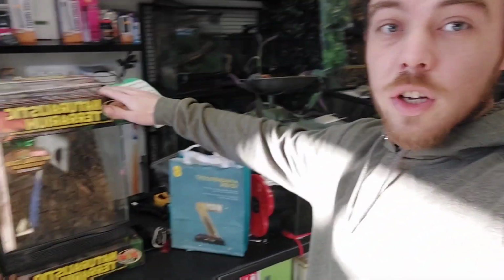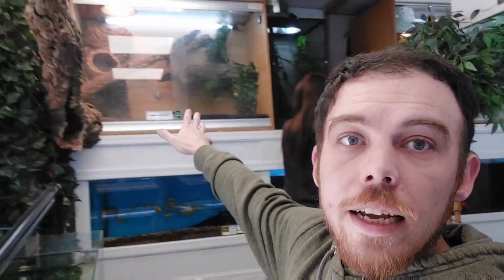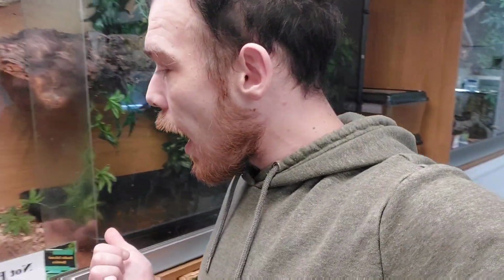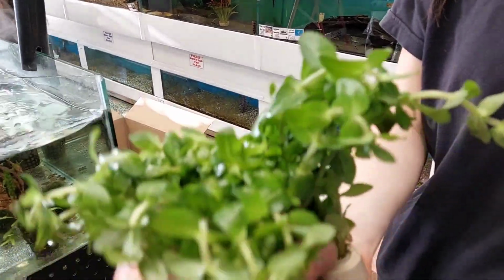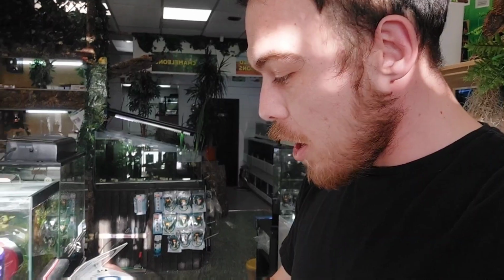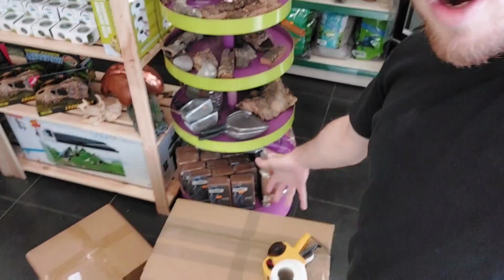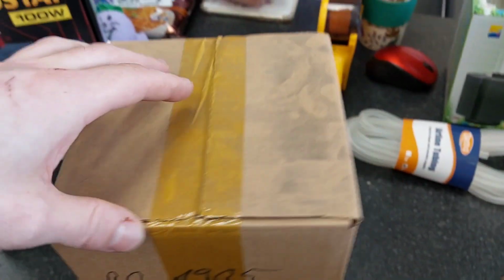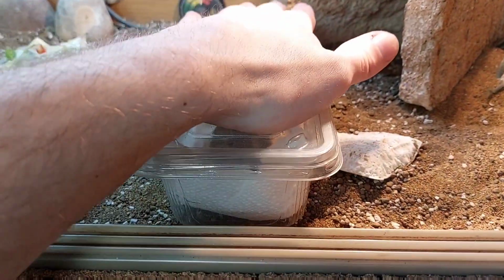Two Massive Surprise Delivery's, Tetris Champions, Sailfin Dragon Clean Part1 (Snake Island Exotics)